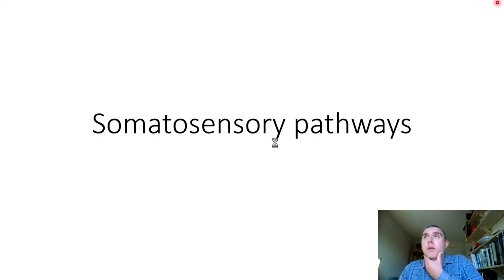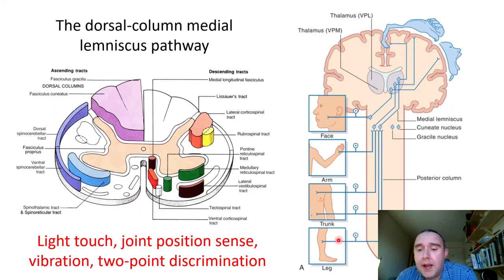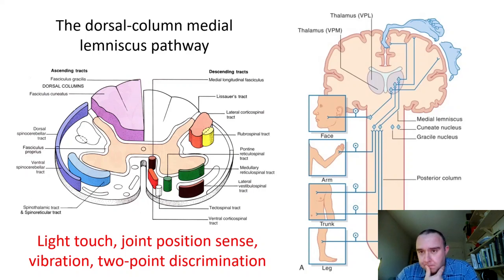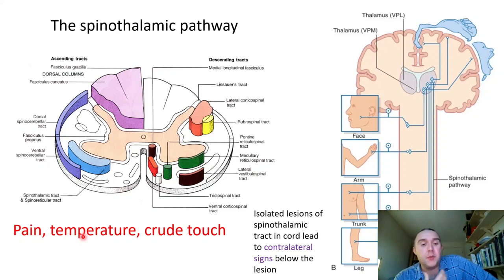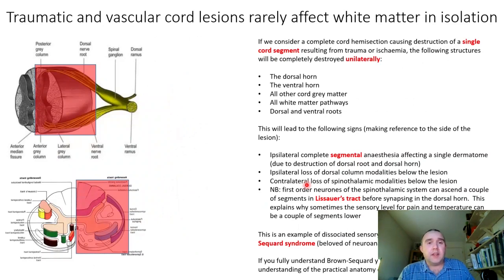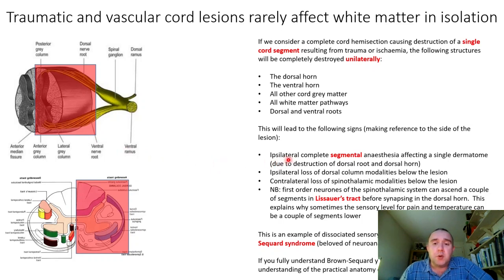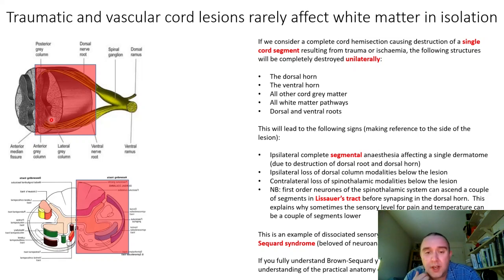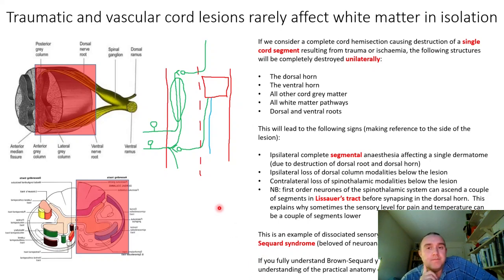The somatosensory system slide presentation